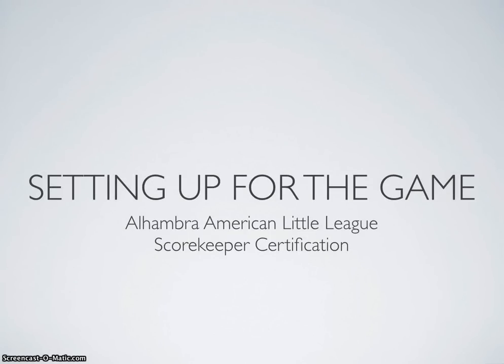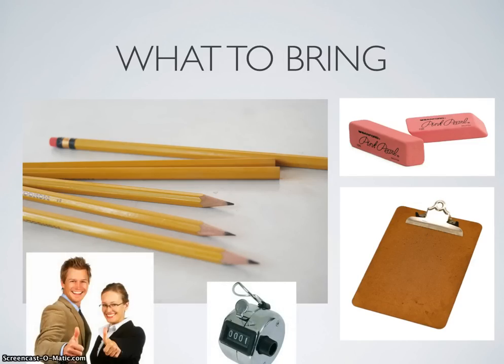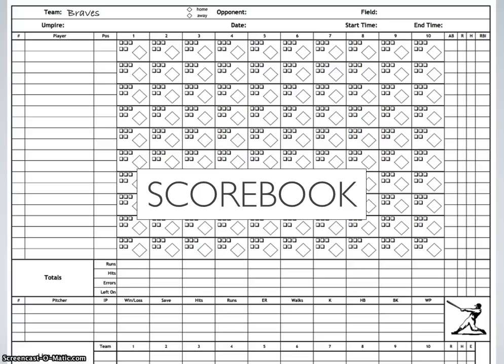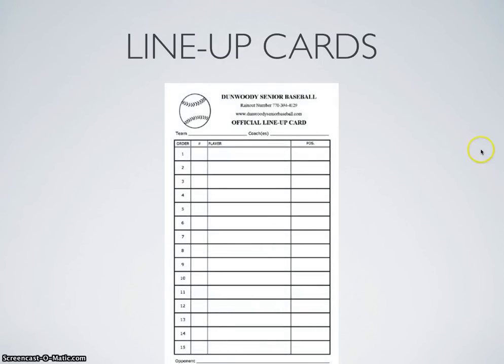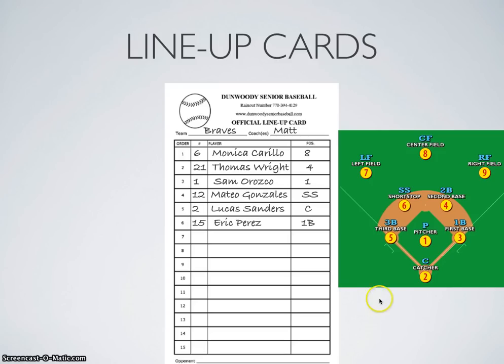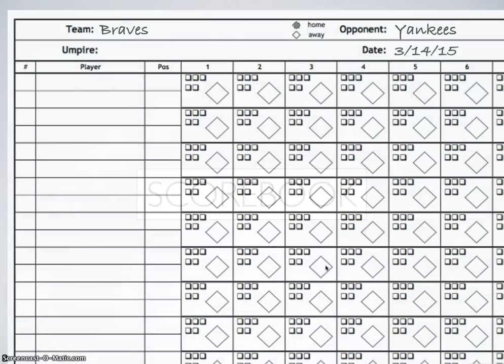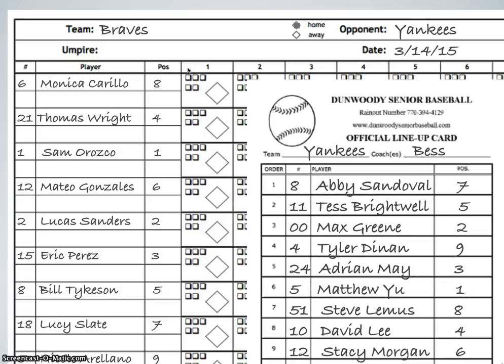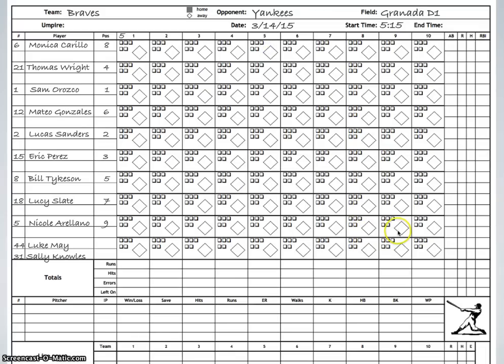Scorekeeping Part 1 of 4: Set-Up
How to set up the scorebook for Little League scorekeeping; After watching all 4 videos & reviewing the scorekeeping cheat sheet on our take the Alhambra American Little League certification quiz